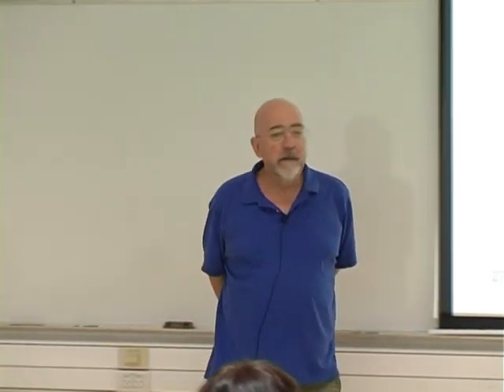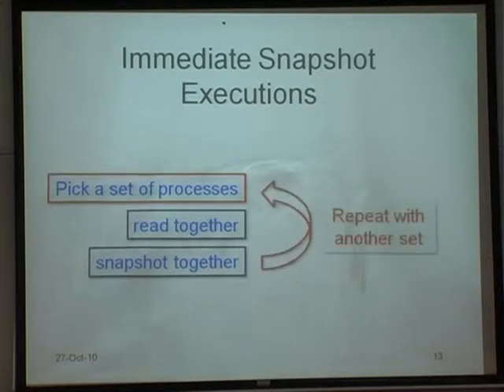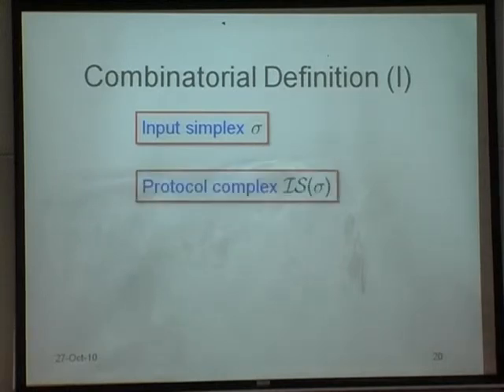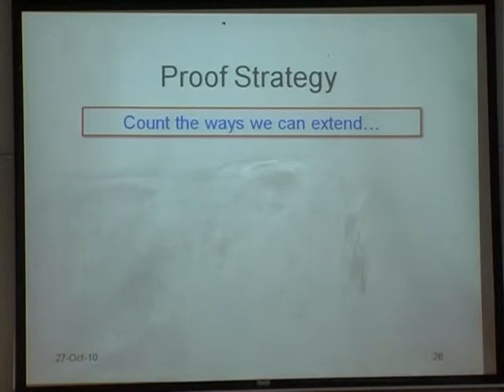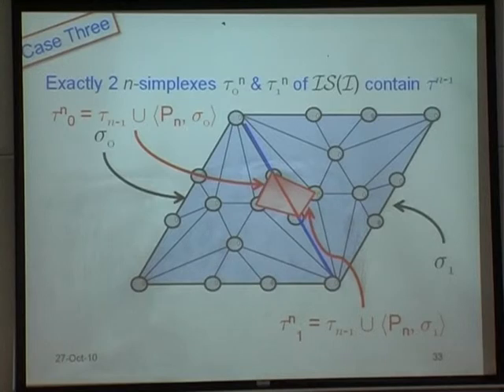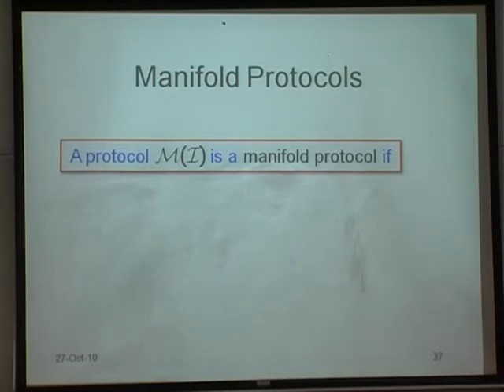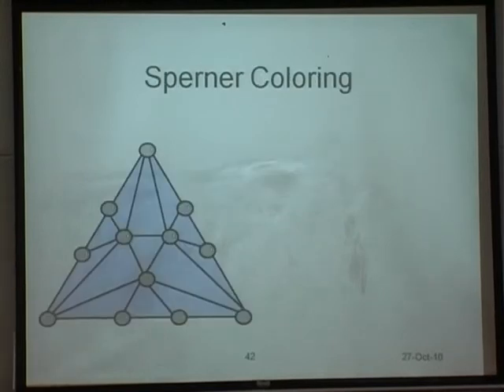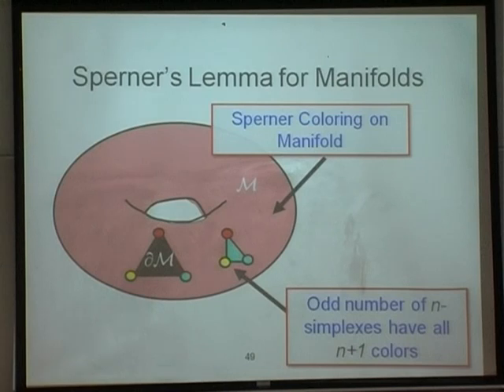נושאים מתקדמים באלגוריתמים מבוזרים - הרצאה 03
הרצאה 03 -  Manifolds
מרצה אחראית : פרופ' חגית  עטיה
מרצה : Prof Maurice Herlihy
פקולטה : מדעי המחשב